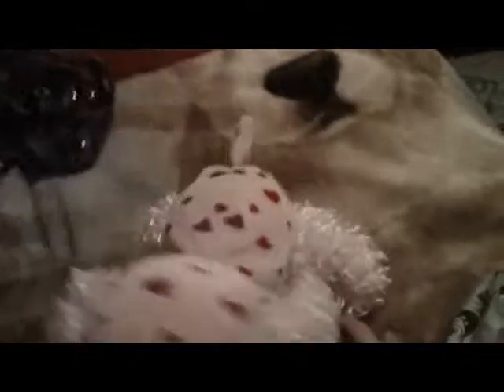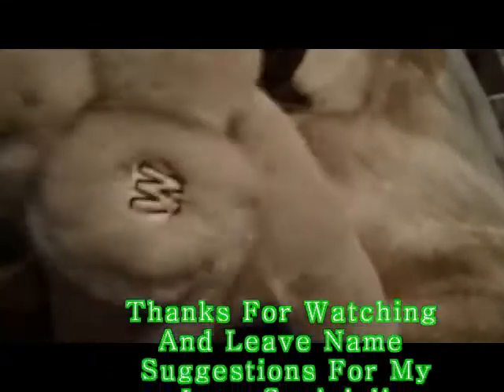2 New Webkinz From The Thrift Store!!! EPIC FINDS!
Omg!!! please leave name suggestions for my love spaniel! Sorry i didn't upload this sooner My sister made it upload to her account.